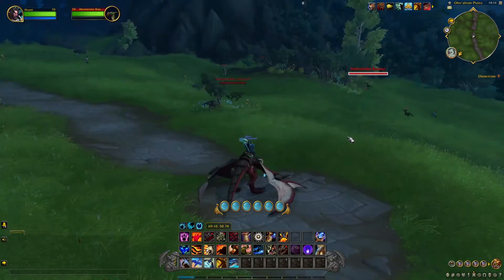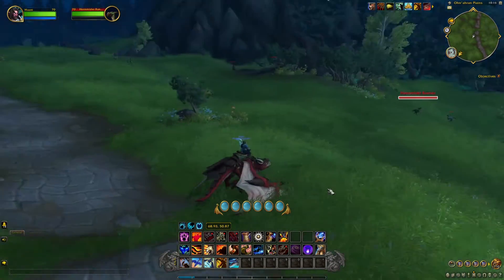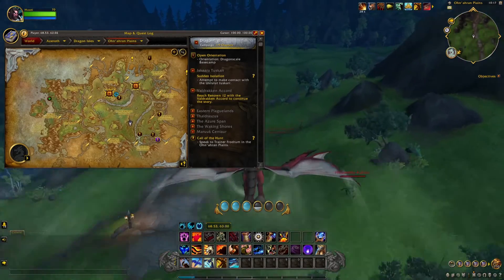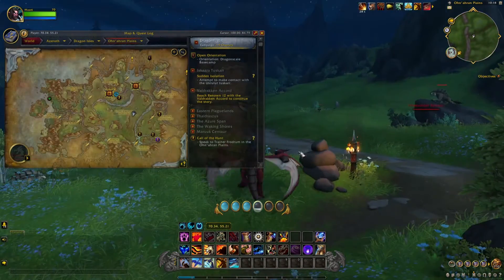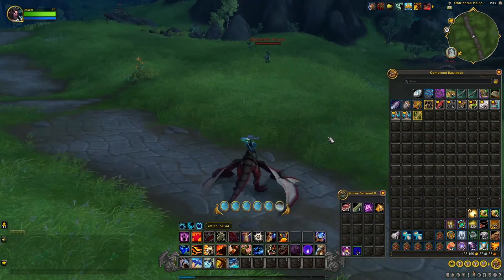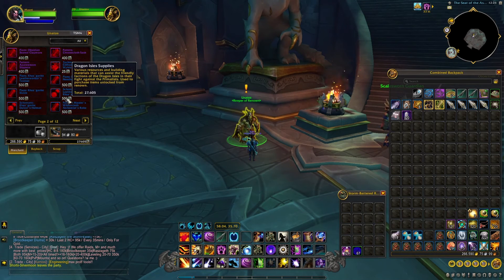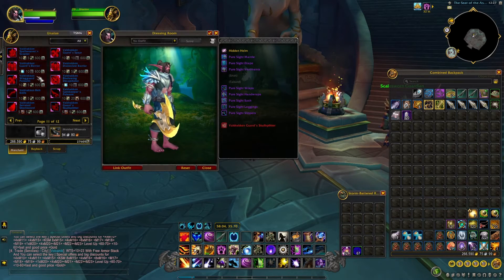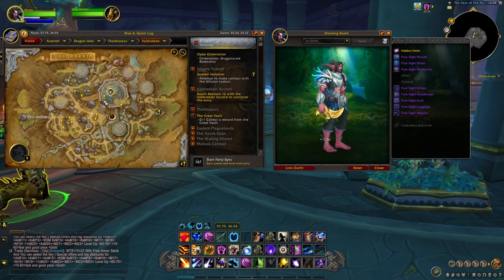WoW How To Farm For TallStrider Sinew Gold Farm - Dragonflight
Hi Everyone
Today I Be Showing How To Farm For TallStrider Sinew Mostly Used At Cosmetic Vendor In Dragonflight I Will Also Show Were The Vendor Is Aswell And You Can Sell It To AH To Make Gold Aswell,

Target 1k Subscribes - Help Me Reach My Target Thank You!